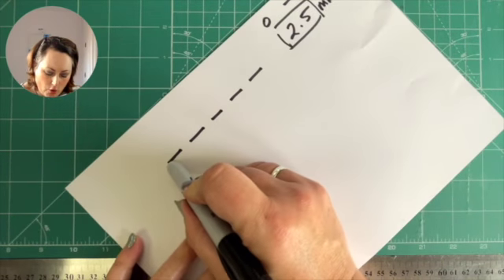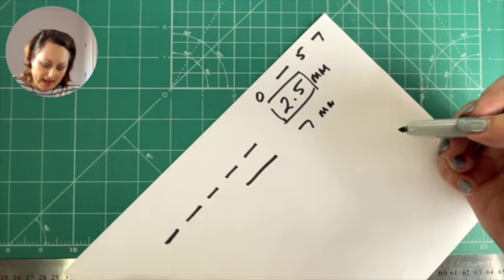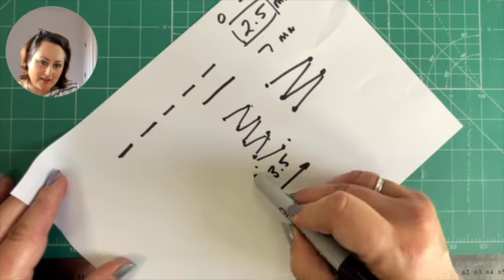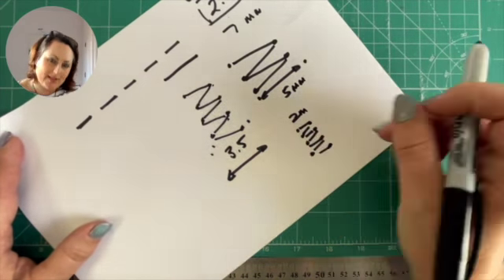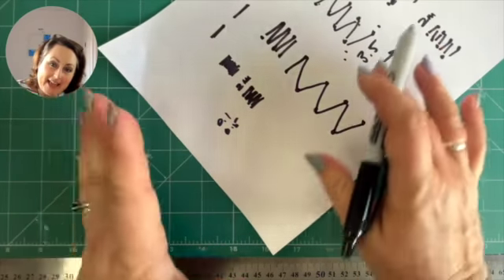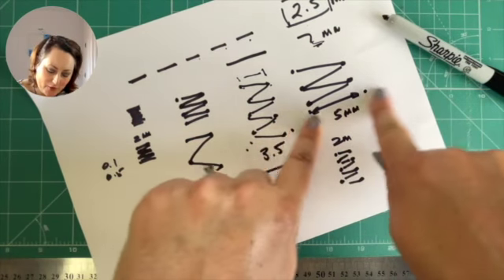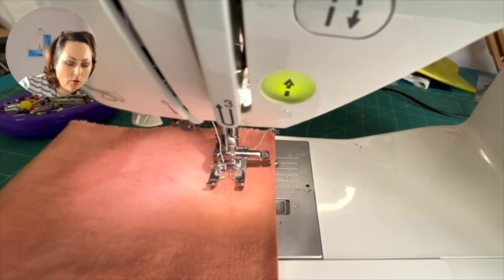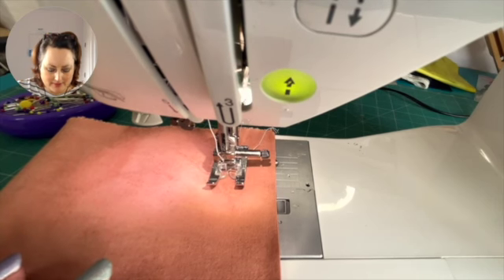😎 Stitch Length and Stitch Width Explained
Sewing machines can be confusing when you're starting out, particularly when you're trying to get the right combo between your stitch length and stitch width.

Both of these do different things, and in this tutorial I'm giving you a full explanation of what they are, what happens when you adjust them, and a demo on my machine on what happens when you adjust the settings.

I recommend you also watch my video on stitch length, because you need to understand how and why you need to adjust your stitch length depending on what you're sewing.  You can watch that video here ➡️

‘Liking’ a video saves it into your ‘Liked Videos’ folder in YouTube so you can easily find it again when you need to refer to it again.

00:00 Intro
00:36 Difference between stitch length vs stitch width
00:44 What does stitch length mean?
01:09 What is a normal stitch length
02:40 Stitch Width Explained
03:36 What is the normal stitch width?
08:32 Tension normal setting
08:45 Where to find stitch width
09:39 Where to find stitch length
10:37 Stitch width settings
11:33 Which foot for zigzag stitch
12:10 Which stitch width should I use - demo on fabric
12:11 Example of 3.5mm stitch width and 1.4mm length (standard stitch width)
12:55 Example of 6.5mm stitch width and 4.0mm stitch length
15:36 Example of 6.5mm stitch width and 1.2mm stitch length
17:20 Your turn!